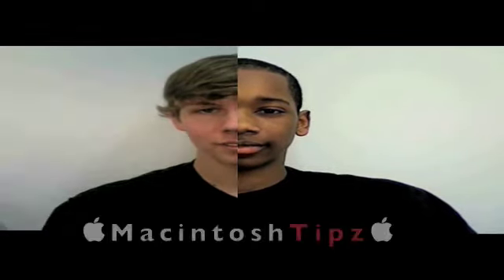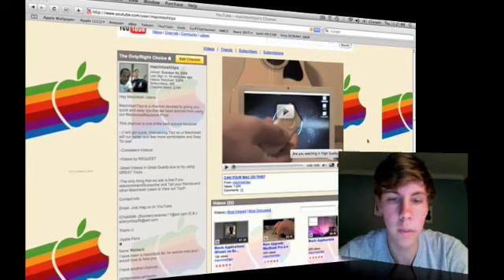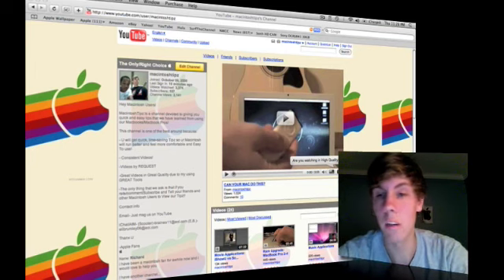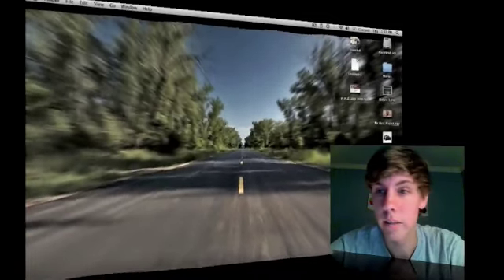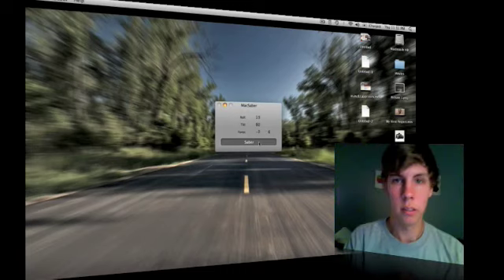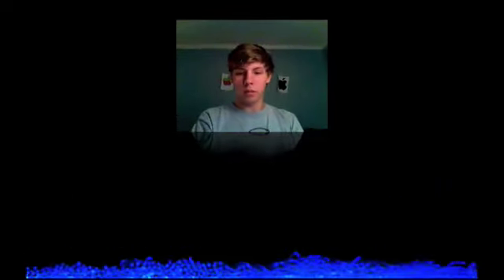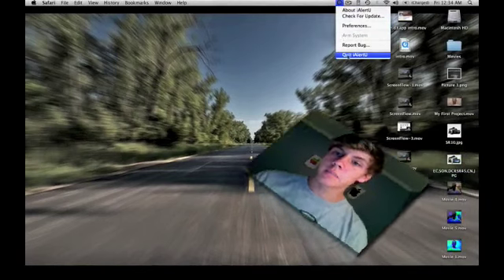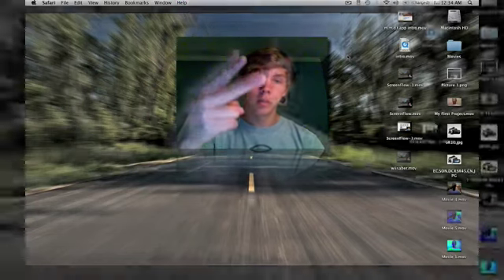Can Your Mac Do This? -Tutorial-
Can Your Mac Do This? Tutorial Video

I Hope you enjoy all of the applications found in this vid!